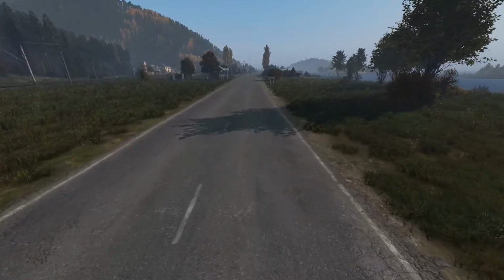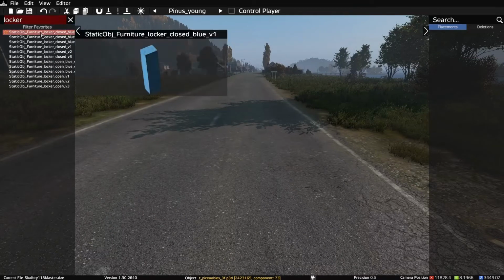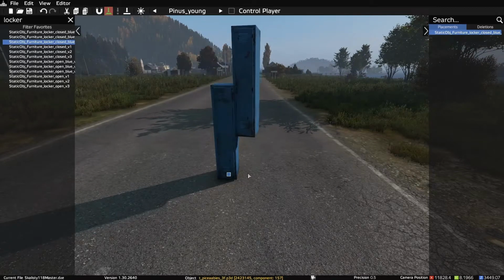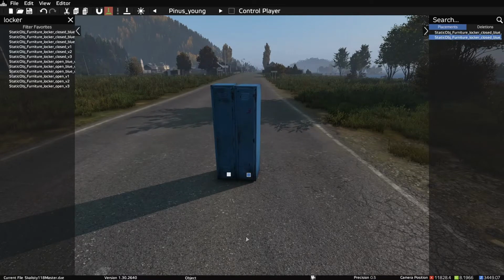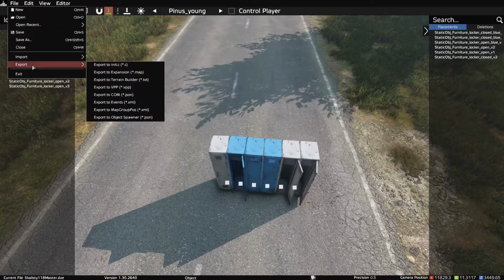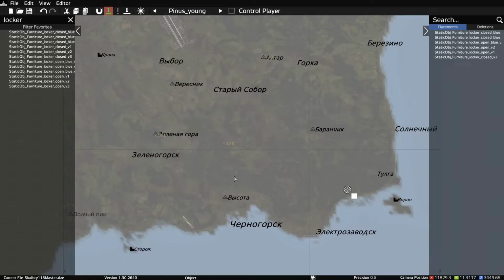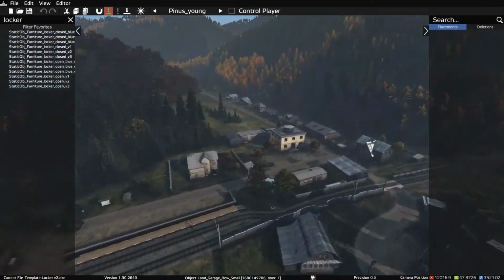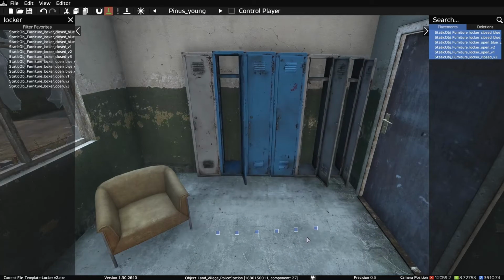DayZ Editor | Tips & Tricks | Making and using Templates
DayZ Editor Tips & Tricks
Making and using Templates!!!
Be more efficient with yourtime!

Discord not your jam? Check out
DayZ FREE Code Support Group

Wanna help Support Me and Get some dope Gear?

Wanna see more of this kinda stuff?

      Josie Garfunkle